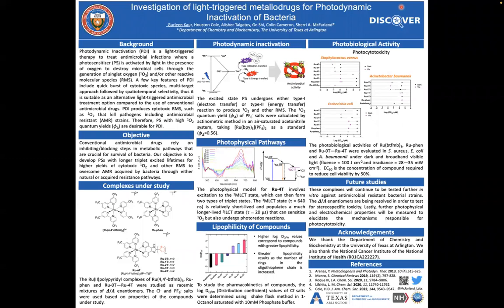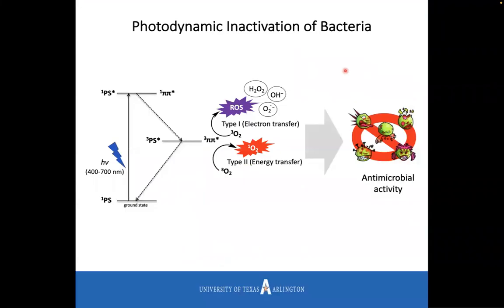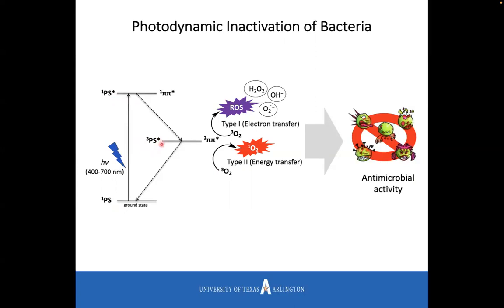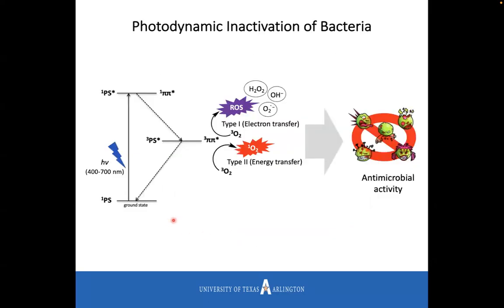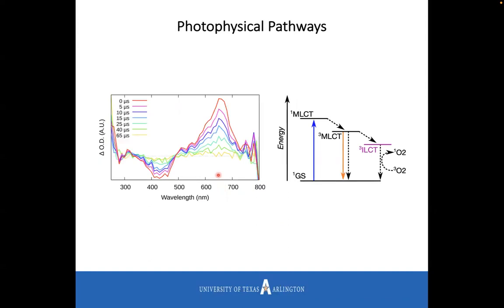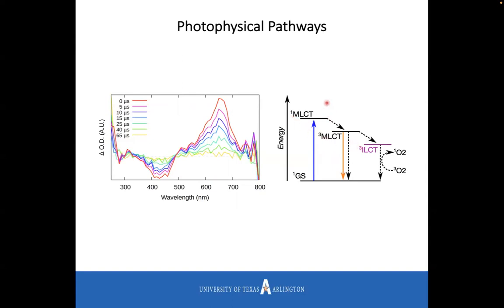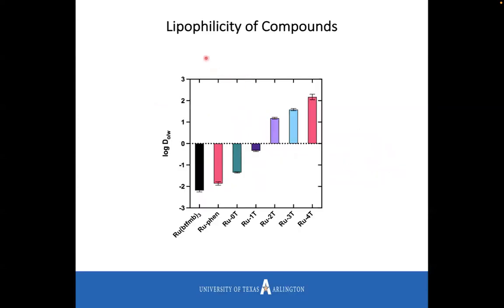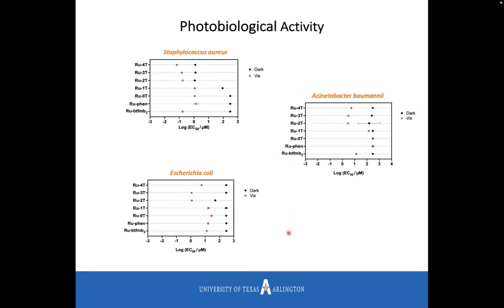Discover 2023 - G25 - Gurleen Kaur (Chemistry)